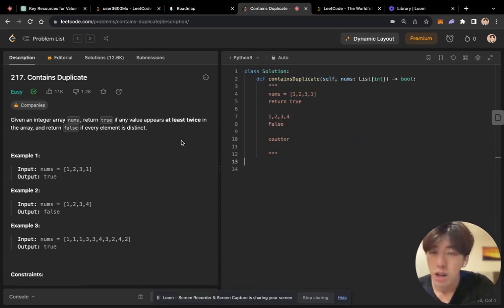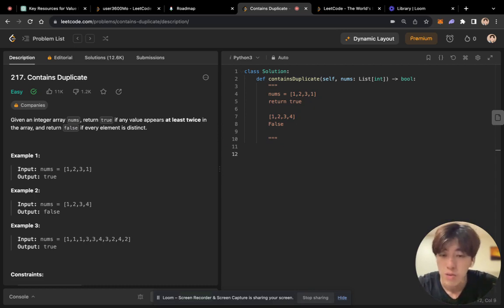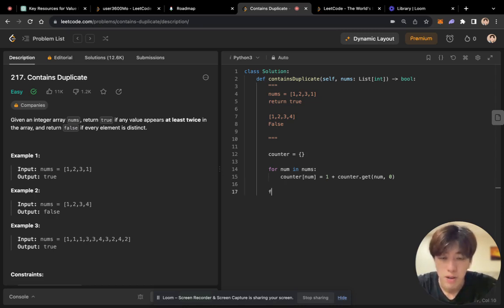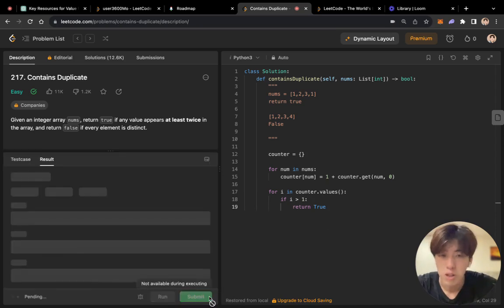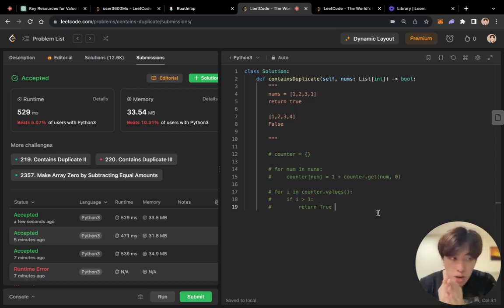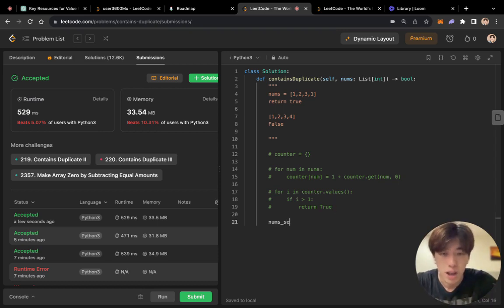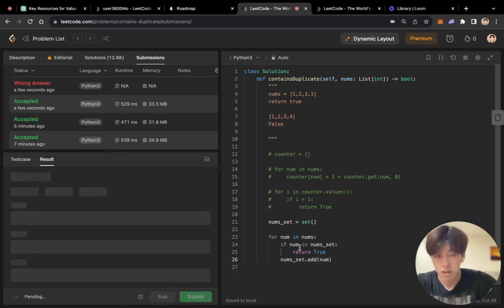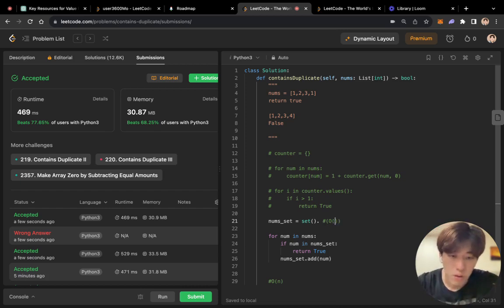217 Contains Duplicate [Easy] Leetcode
Me practicing leetcode question. solution is from neetcode channel .